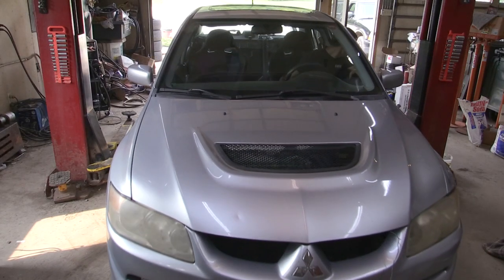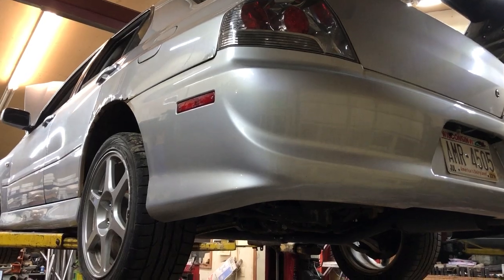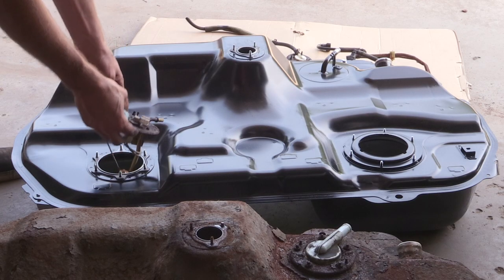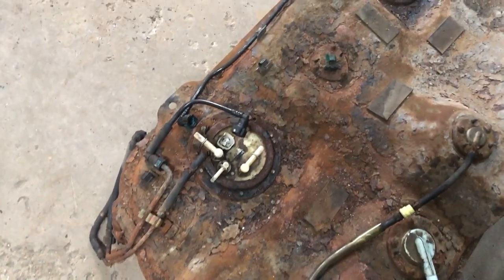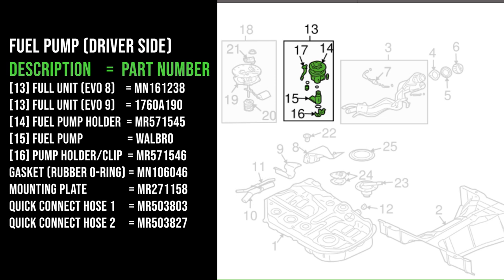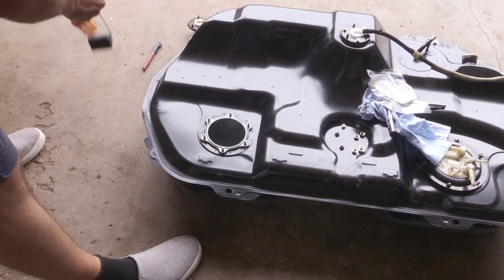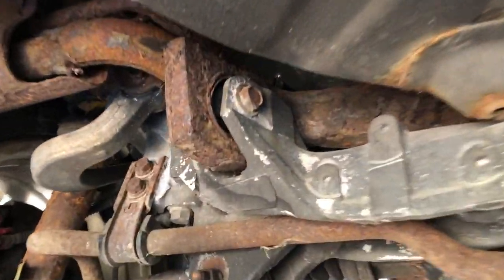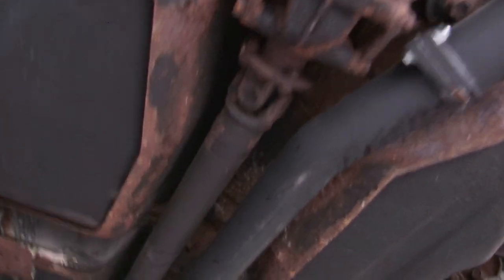Master Guide - Mitsubishi EVO 8/9 Fuel Tank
00:00 Quick Tips
02:55 Fuel Tank Components Overview
04:12 Passenger Side Sending Unit Components
07:33 Safety Valve Components
08:57 Driver Side Fuel Pump Components
15:35 Fuel Fill Components

21:49 Fuel Tank Removal
31:55 Fuel Tank Install

How to change an evo fuel thank.
dropping an evo fuel tank.

Evo 8/9 fuel tank.
evo gas tank install.

Quick notes:

Why would I run a JDM tank vs US tank?  Simple, availability. The USDM fuel tanks are discontinued.  But if you have a good condition US tank for your evo, use that instead of a JDM one.

Does a jdm 8/9 tank bolt right up to a USDM 8/9? Yes, but it has a smaller hose for the fuel fill vent and the JDM tank is missing the Fuel temp sensor.

Where can I buy a JDM 8/9 tank and how much does it cost?
As of recording this video the 2 places i know to get a new OEM tank are, Ears.ie or Rosssport.com. It will cost roughly $550 - $750 for the tank.

Will all the components from my US tank transfer to a JDM tank? Short answer is yes.  But keep in mind you can’t transfer the fuel temp sensor since the JDM tank has no place to mount it.  And the fuel fill breather hose is smaller on the JDM tank.

So can I run my evo without a fuel temp sensor?  Umm.  I’ll leave this up to you to officially decide.  Will you have a check engine light, yes.  Does my evo currently using the jdm tank run fine, yes.  I’ll leave it at that.  Do anything with your vehicle at your own risk.

Is changing the fuel tank in an evo easy to do?
NO.

Now, lets jump into some details...

USDM OEM part numbers:

Fuel Tank:
USDM: MN106179
JDM: 1700A026

Fill Area:
Fuel tank fill hose (rubber): MN106217 (discontinued)
Fuel tank fill breather hose (rubber): MN106218 (discontinued)

Fuel tank fill hose (steel) USDM: MN120030  (discontinued)
Fuel tank fill hose (steel) JDM: MR573029
Fuel fill gasket: MB554982 (discontinued)
Check valve: MR271464
vent tub part that bolts to tank? MN120008 (discontinued)

*(From our experience, these are interchangeable, but they do call for a couple different part numbers.)
*Fuel pump assembly unit (empty): MR571545
Lines/ quick connect hoses:
MR503803
MR503827 (straight hose - one connector is straight, other is 90degree)

Fuel sending unit area (passenger side):
Fuel sending unit: MN120152 (discontinued)
In tank filter (basket): MB129895
Sending unit Gasket: MB400461
Fuel Vapor sensor: MD322973

Misc:
Fuel temp sensor: MN120016
Mounting nuts: MS440501
Check valve: MR271464
Safety Valve: MN120764